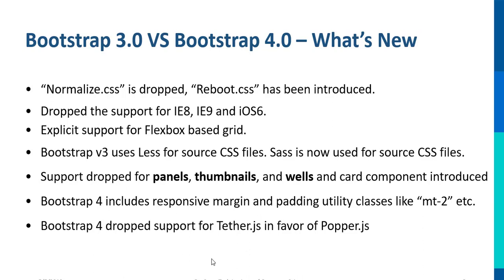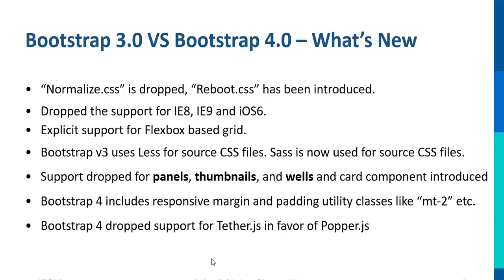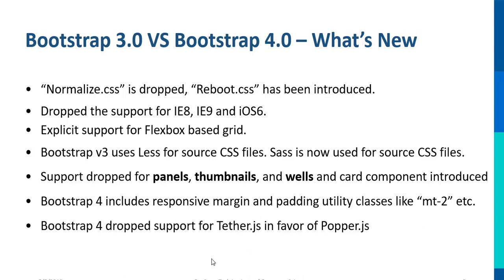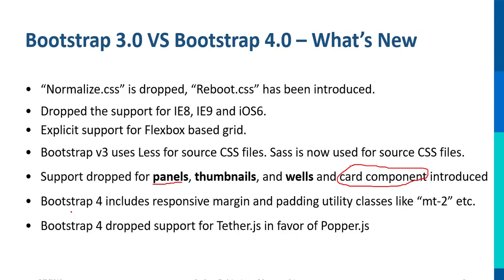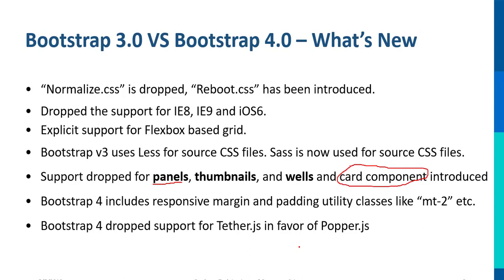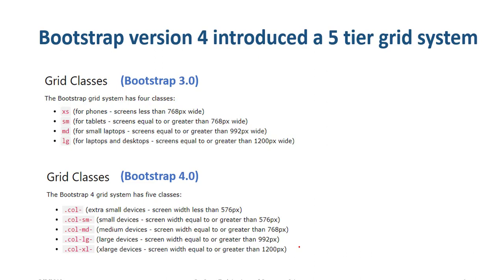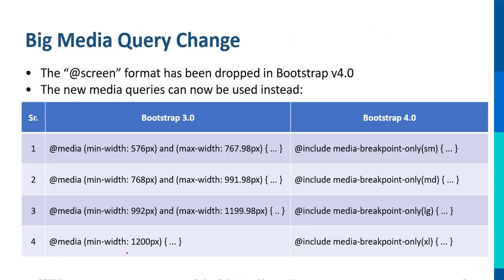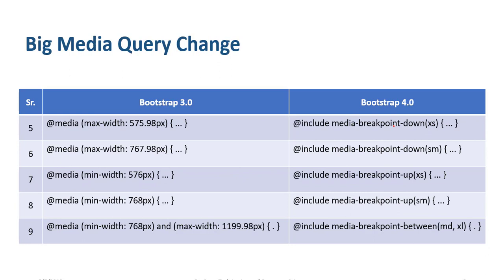Bootstrap 4 for beginners Whats new in bootstrap 4 lecture 2